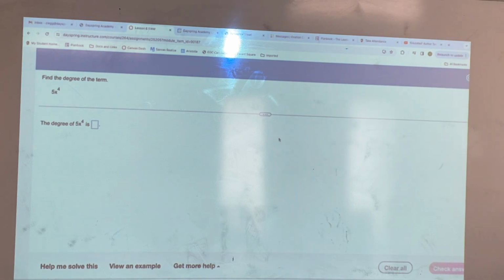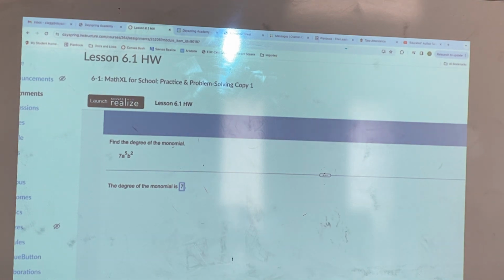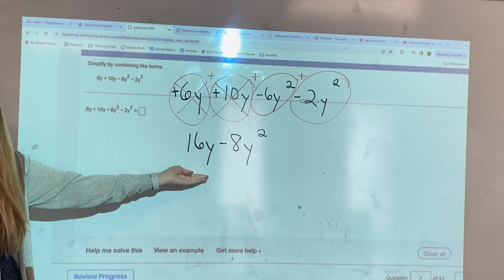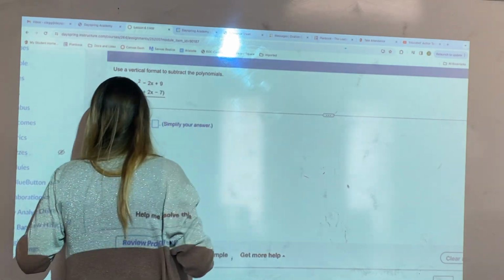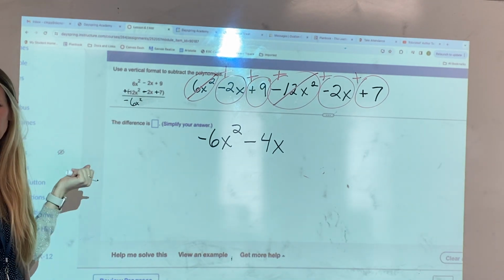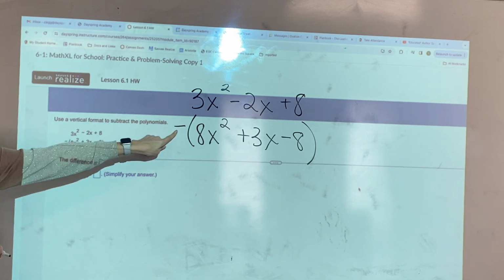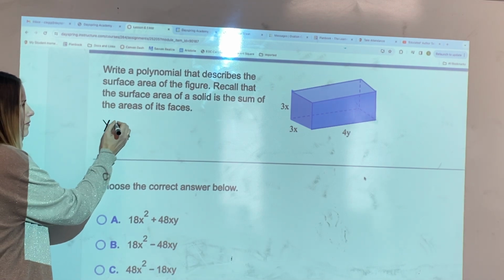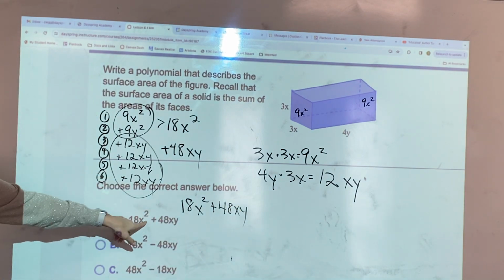Algebra: Homework Help, Lesson 6.1